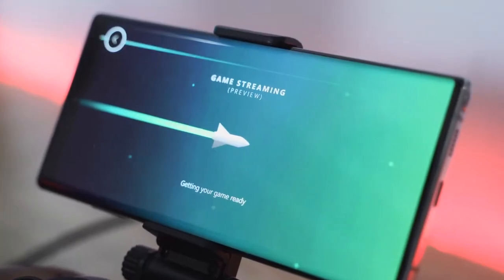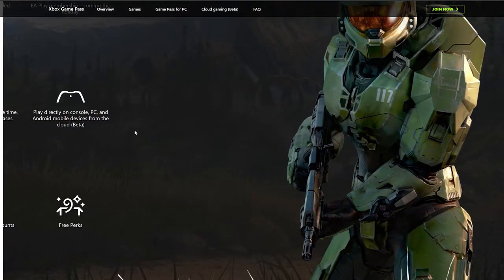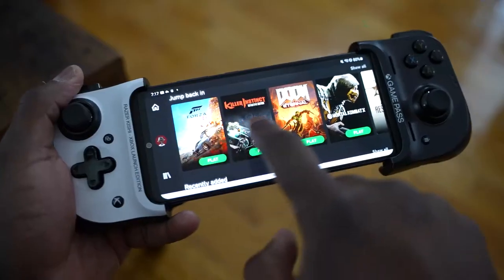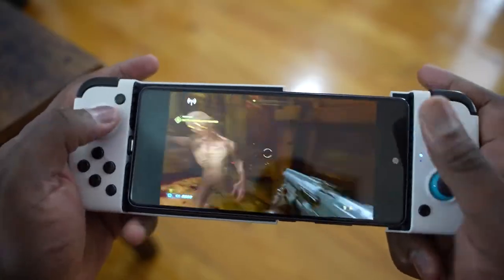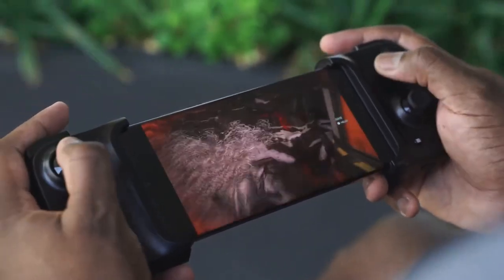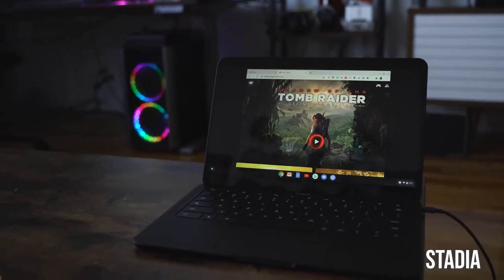Xbox Game Streaming Review - The Xbox Portable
You can play your Xbox Games on Game pass on your Android Smartphone and its as easy as a download.

Xbox Game Pass Ultimate
Razer Kishi
GamesSir X2